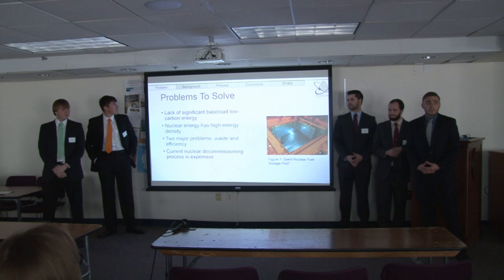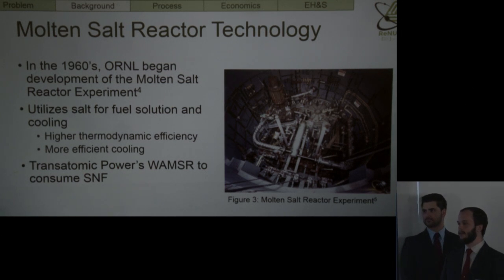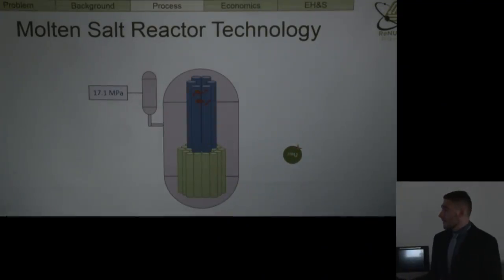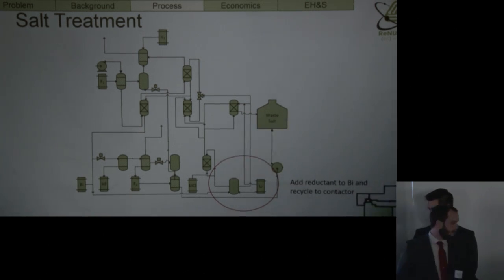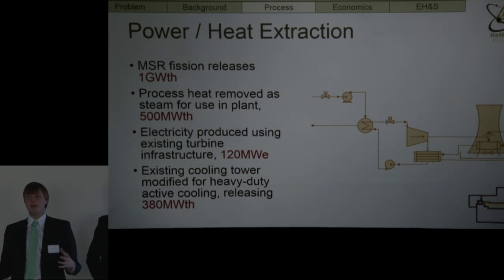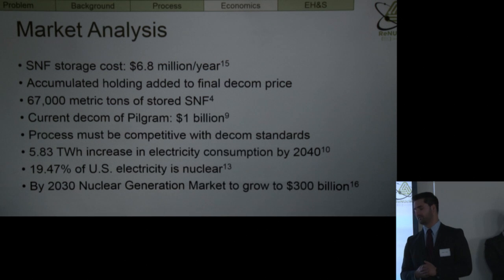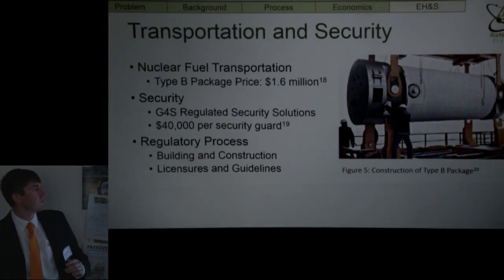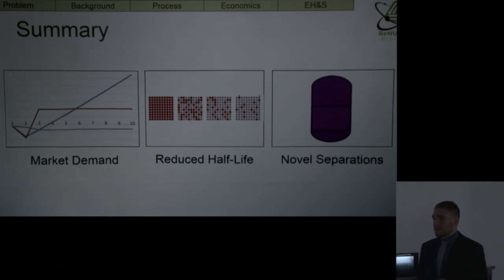NU ChE Capstone 2016: Molten Salt Breeder for Nuclear Reactor Decomissioning & Fuel Disposal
Group Members: David Hurt, Daniel Kelly, Thomas Nigl, Christopher Puzzo, and George Winter
Industry Mentor: Nicole Manton